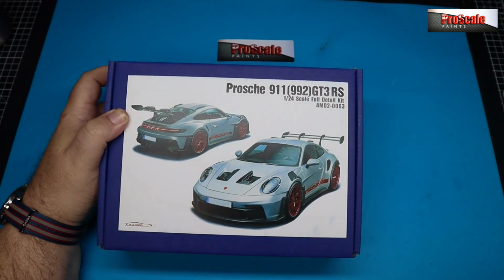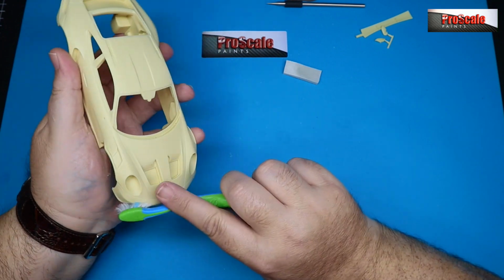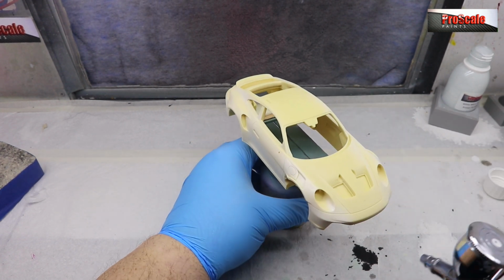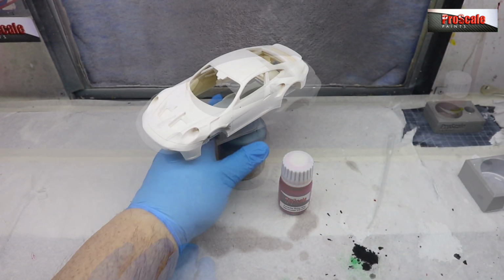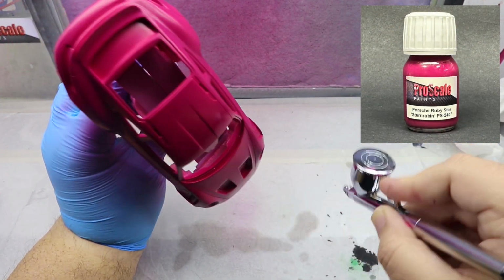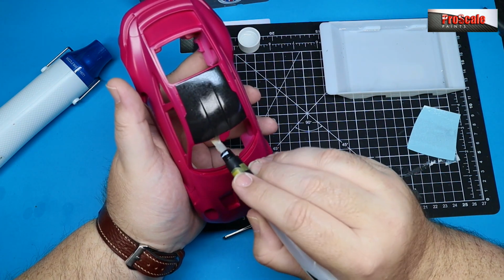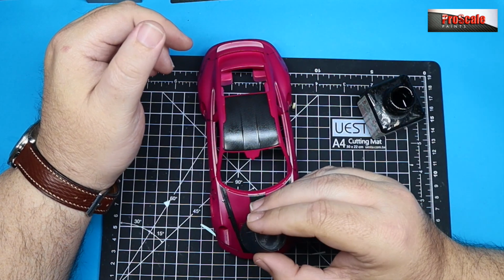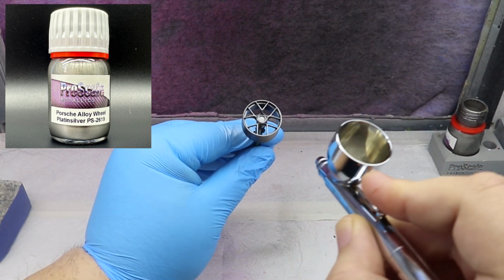Part 1- Alpha Model 1/24 Porsche 911 GT3 RS 992